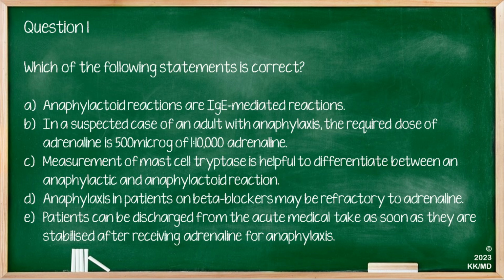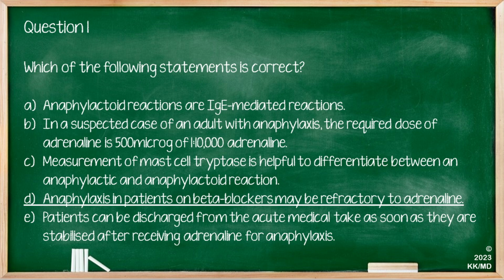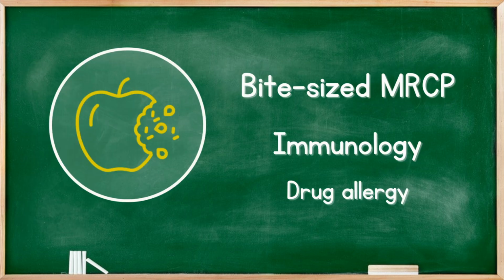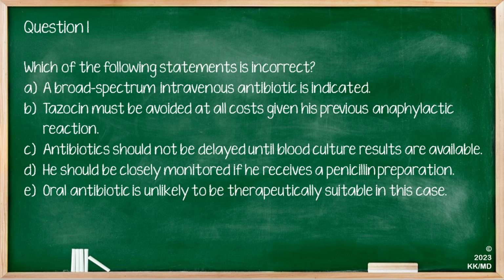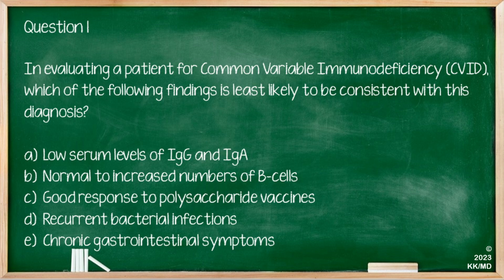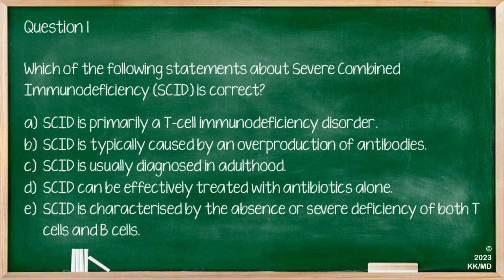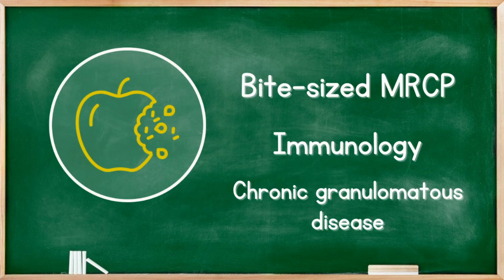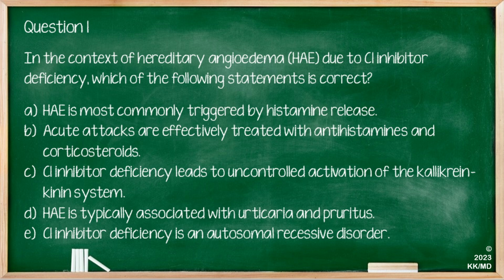Immunology - Allergies and primary immunodeficiency - MRCP Exam Revision Questions Roundup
In this video we review a wide variety of example questions, covering topics which may appear in the MRCP Written Exam Part 1, MRCP Written Exam Part 2, or MRCP PACES Exam. In this revision video to help you prepare for your MRCP, we cover questions on the following topics:
00:00 - Introduction
00:55 - Anaphylaxis
03:07 - Nut Allergy
03:52 - Drug Allergy
06:36 - CVID
07:39 - Hyper IgM Syndrome
08:26 - T cell & B cell deficiency
09:38 - Chronic granulomatous disease
10:20 - C1 Inhibitor Deficiency